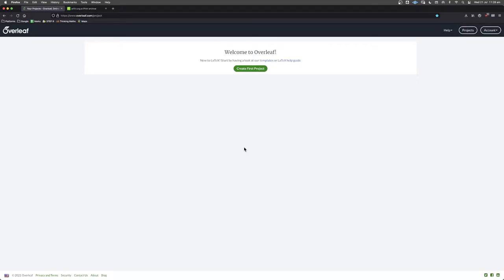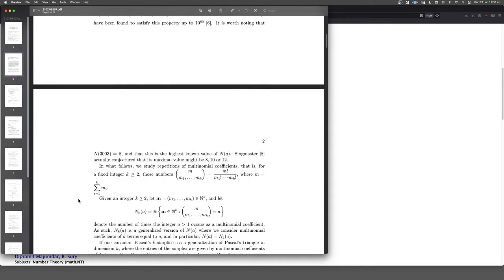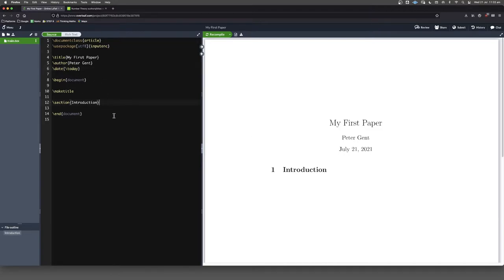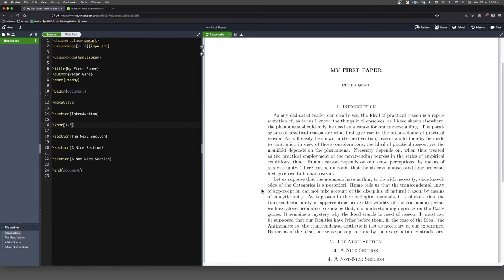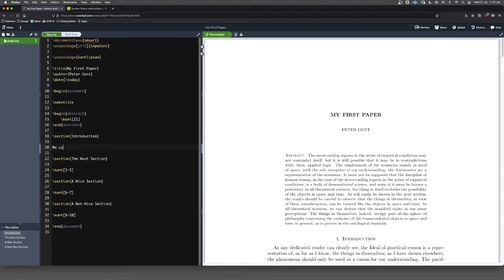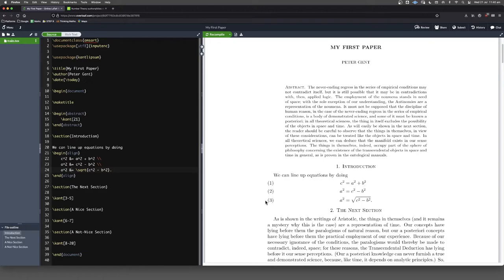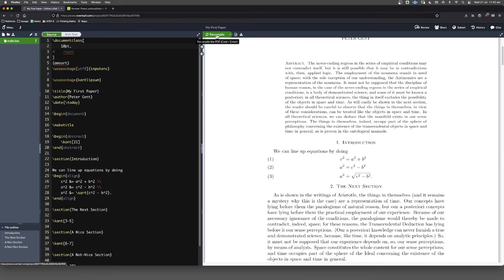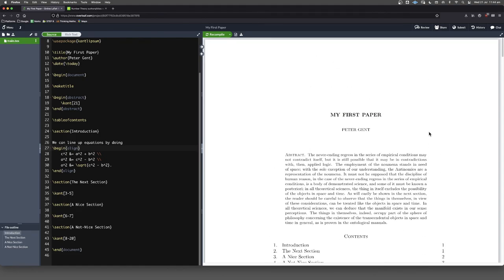Introduction To LaTeX In Overleaf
In this video we learn how to begin writing a LaTeX document in Overleaf, a free online LaTeX editor.

Topics covered include compiling code, document classes, section headings, dummy text and align environments.